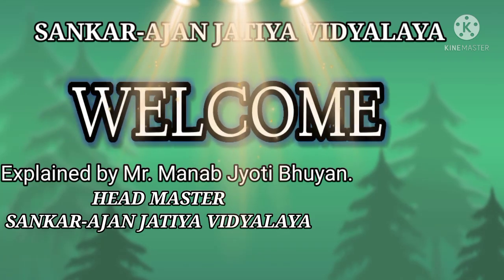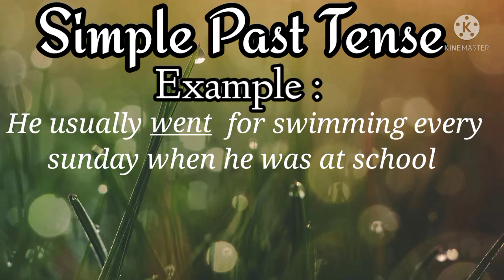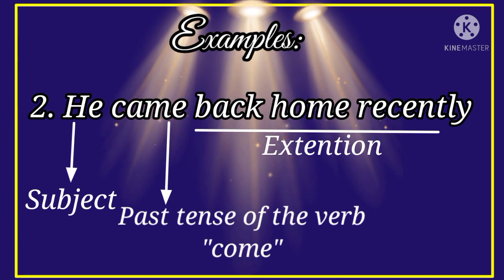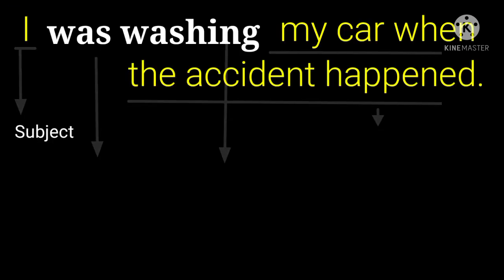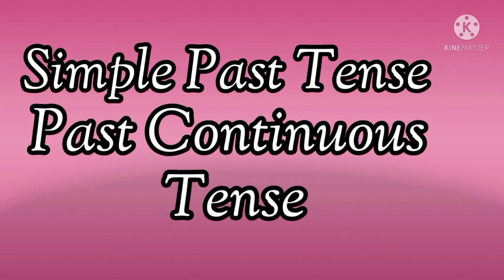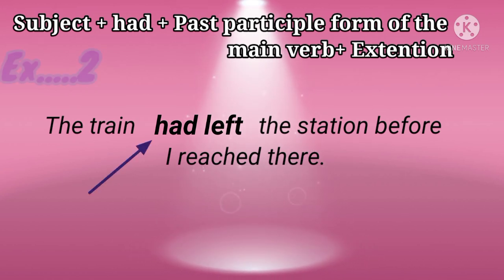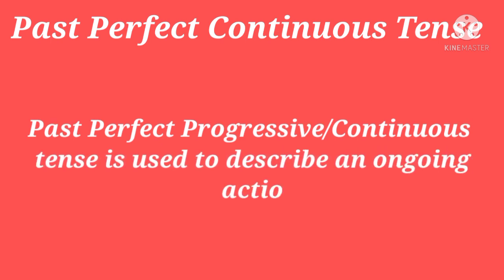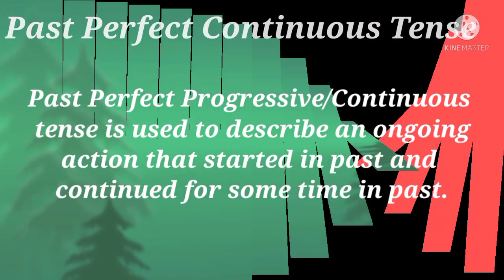TENSE (Part -2)Structural explanation about Past Tense